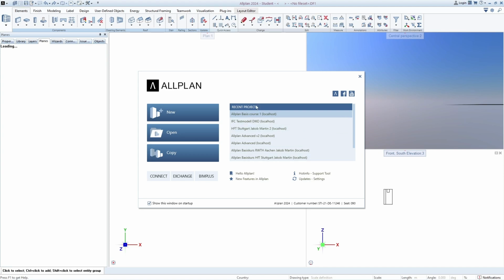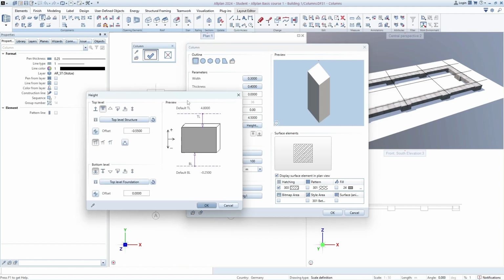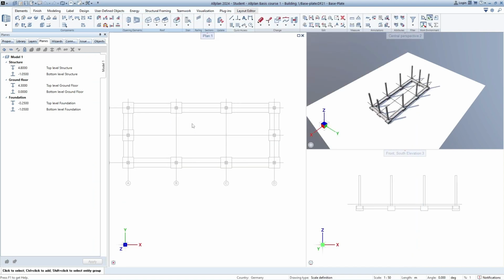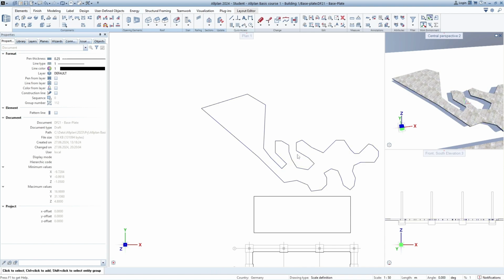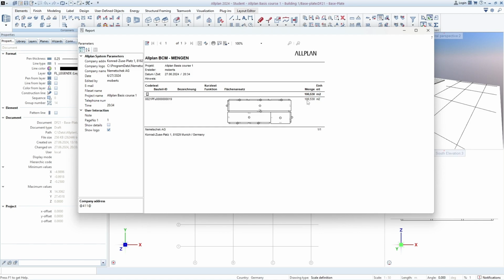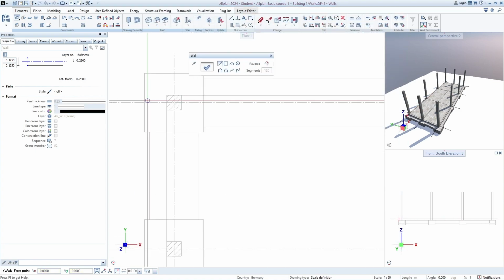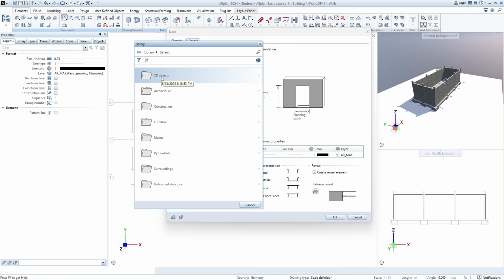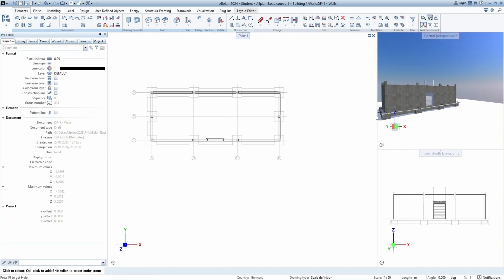Allplan Tutorial for Beginners: Constructing Walls, Ceilings, and Columns Without Collisions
In this video tutorial, you'll receive a detailed introduction to architectural constructions with Allplan. Building on the video "Allplan for Beginners: Layer Model, Materials, and Foundations," we take it a step further and show you how to create structures such as walls and columns. We’ll guide you through creating architectural elements like columns, slab foundations, and walls while ensuring collision-free designs. Discover how to manage height settings, add recesses and openings, and define styles for architectural components. This video is perfect for architects, engineers, and designers.

Chapter overview:
01:00 Construct column
03:20 Architecture role, Components menu: Change parameters of the column (width, thickness, round or chamfer edges).
05:21 Height settings: Edit the top and bottom edges of the column
08:20 Display surface element in plan view
09:10 Place the column in the floor plan
10:29 Difference between slab foundation and slab
14:24 How to draw the contour of a slab (collision-free construction)
18:01 Add recess or opening in slab
16:50 Reports in the "Annotations" tab: analyze different contours.
23:10 Walls: Define style, properties menu.
25:41 Placing walls
28:03 Adding a door or other openings
30:02 Add library elements
30:55 SmartPart
31:22 Place an opening element

Follow us in this comprehensive tutorial and discover the wide range of possibilities for advanced project management and 3D modeling in Allplan!